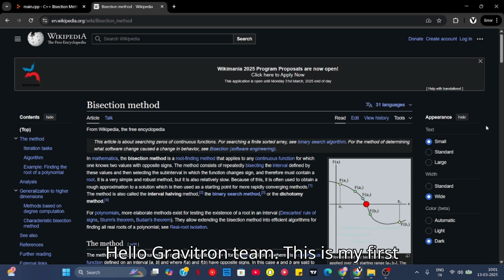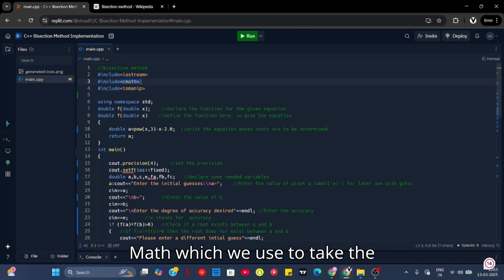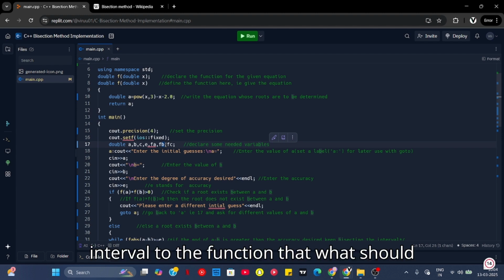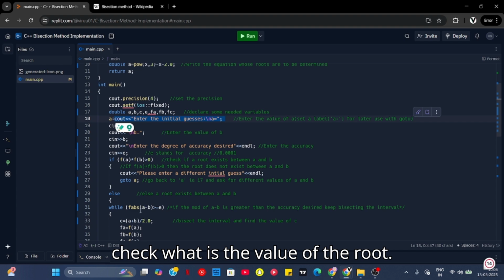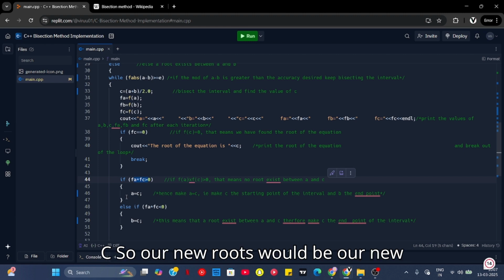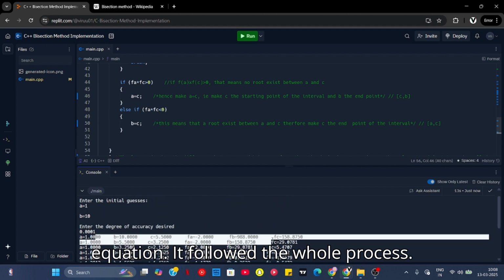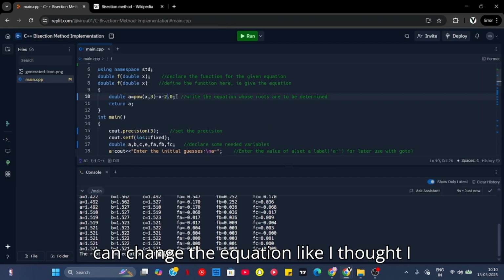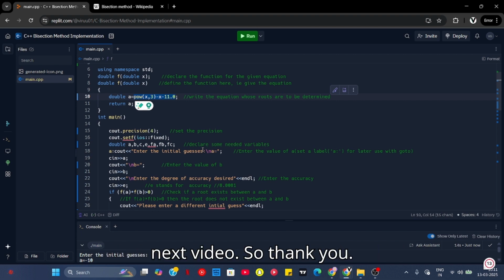Bisection Method Implementation (C++ Project 1)